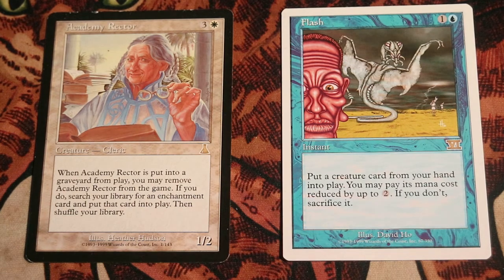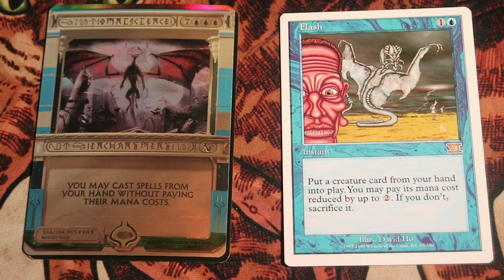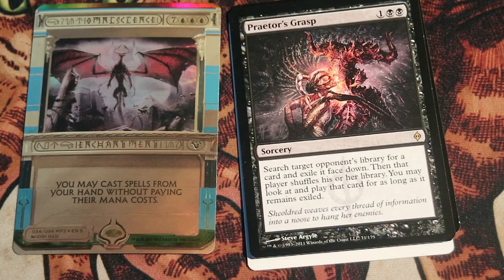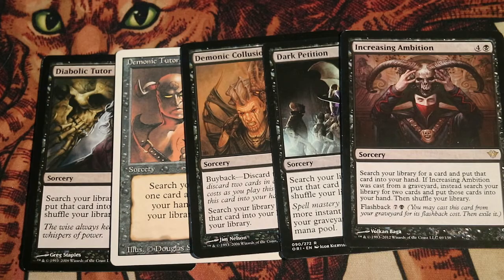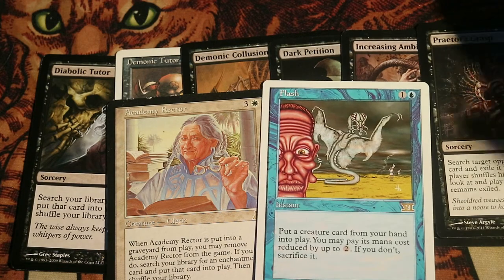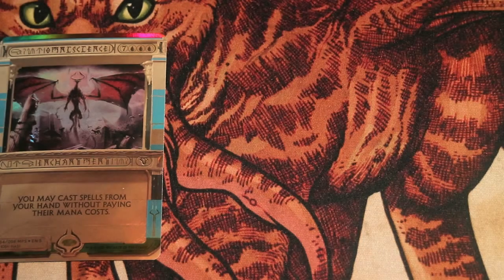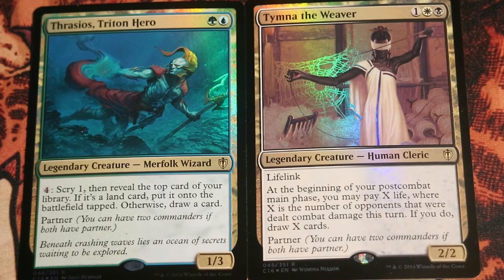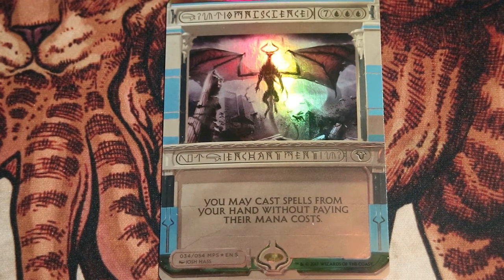Flash and academy rector EDH combo explained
flash hulk is a strong combo. here is a variant flash academy rector. Let me explain how the edu combo works.

pros; its more resilient and comes with a better combo package. CONS; its harder to assemble.